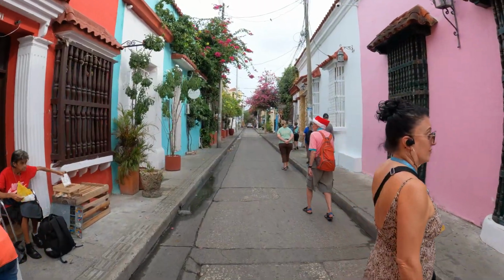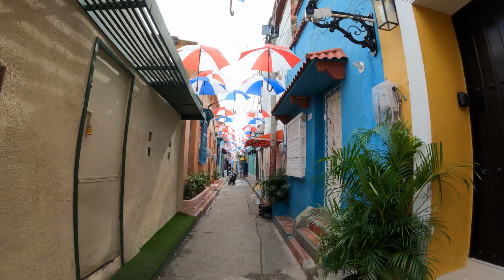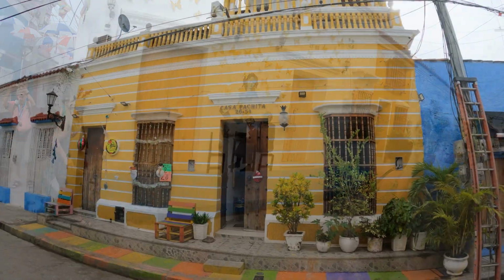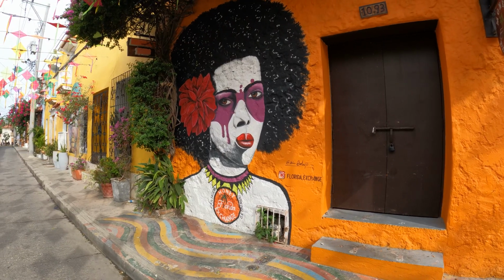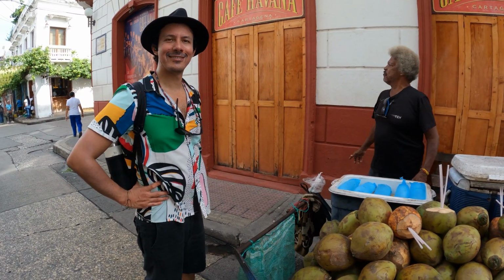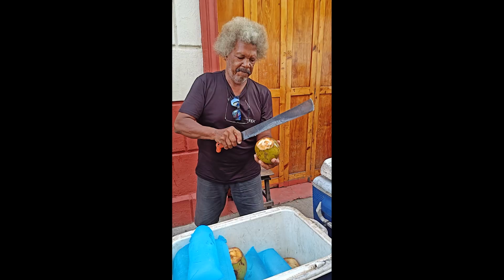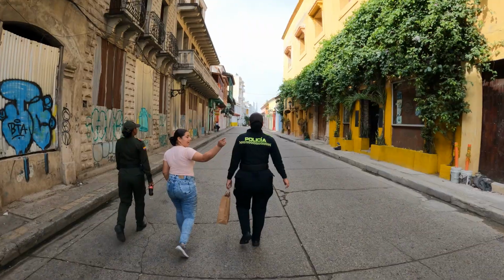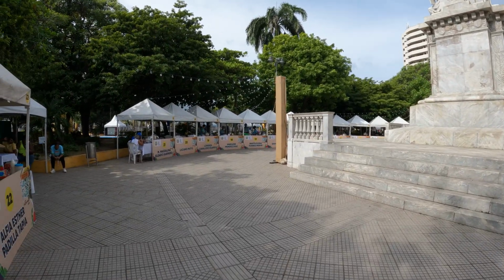Cartagena, Colombia- Getsemani Neighborhood - 4K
A little walkabout in the Getsemani neighborhood, the oldest part of the city.

💥1.2K videos!💥